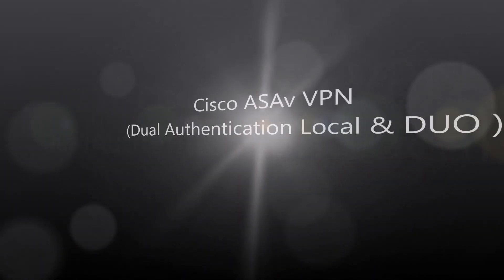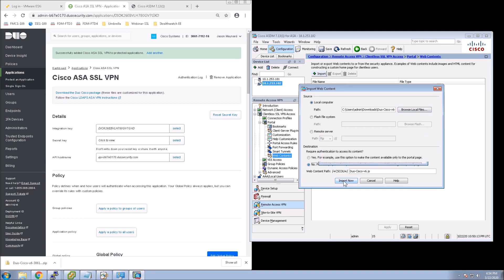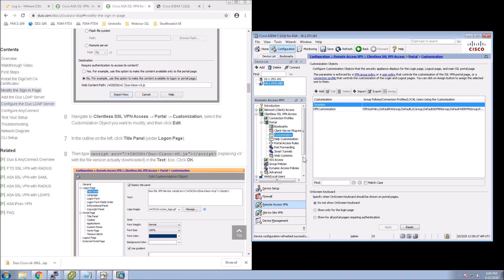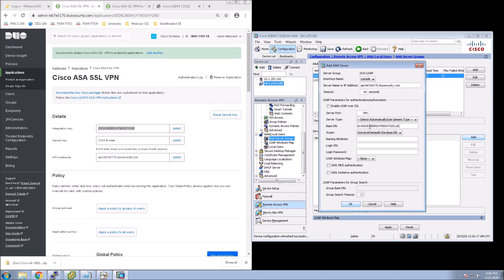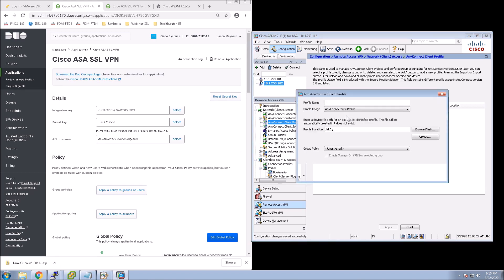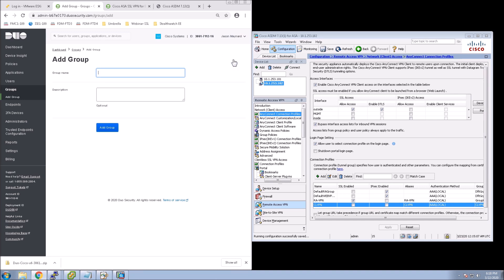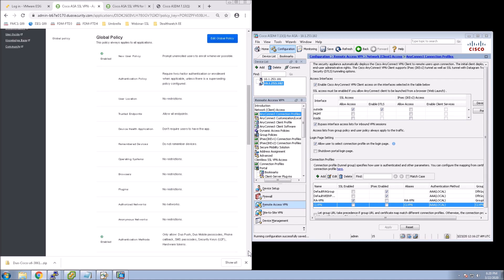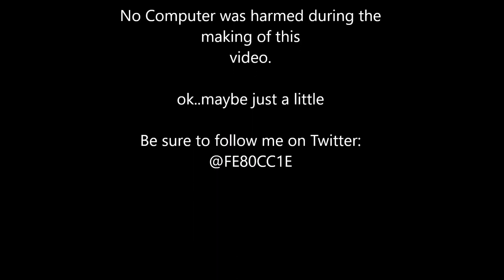11. COVID-19: Cisco VPN: Local Auth and DUO (MFA)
Many customers are dealing with COVID-19 and need a quick solution to allow their employees to work from home securely. Cisco has put together packages to help customers during this trying time. This includes access to Anyconnect, DUO, and Umbrella. In this series I decided to help get people ramped to allow them to facilitate the growing need to isolate workers and allow them to work from home. In this video we leverage local authentication and DUO for second factor authentication. This includes clientless and Anyconnect.